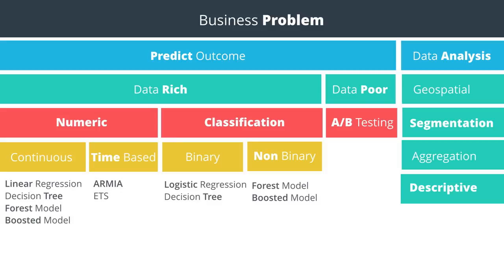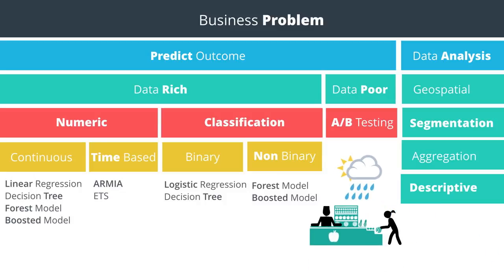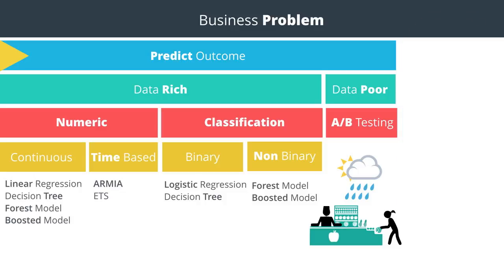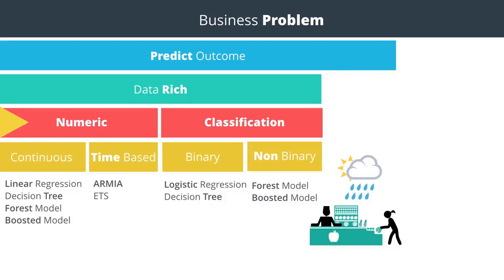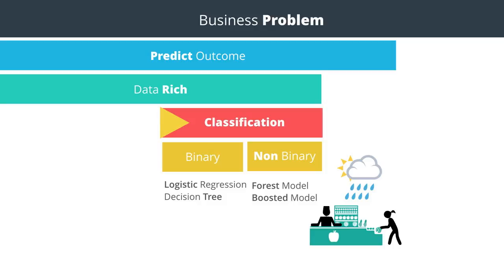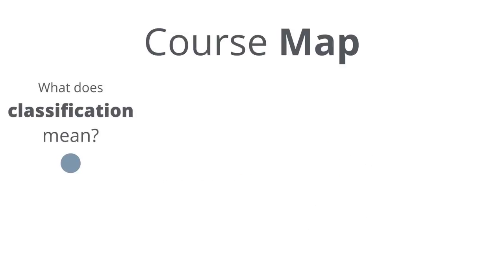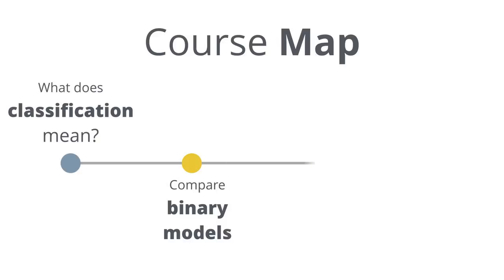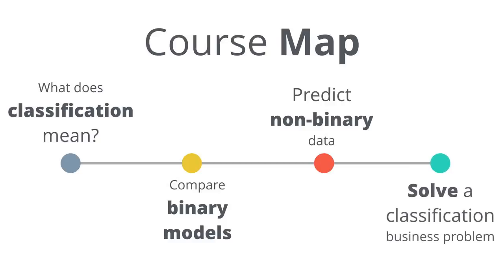Ud978 L1 Reedit 01 L V2 RE-EDIT L Classification